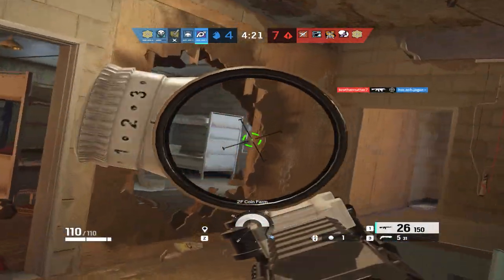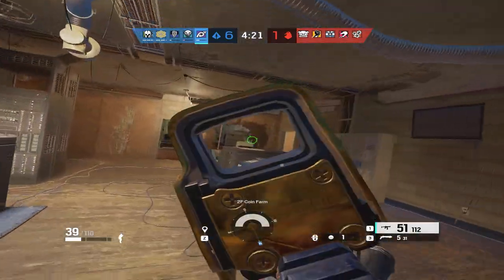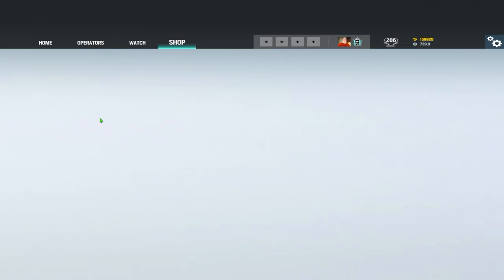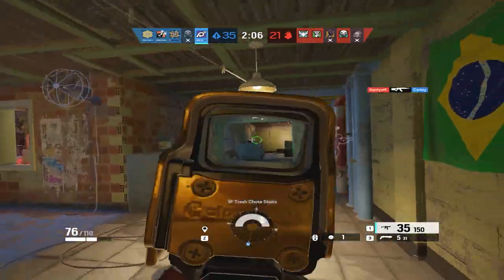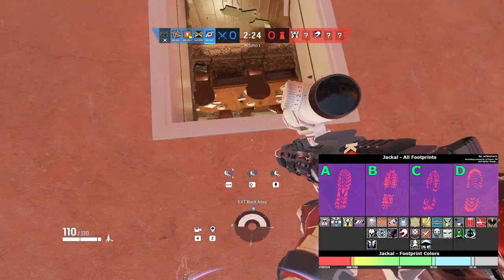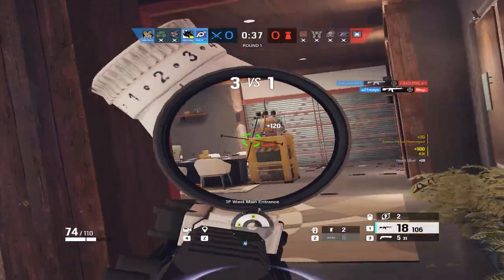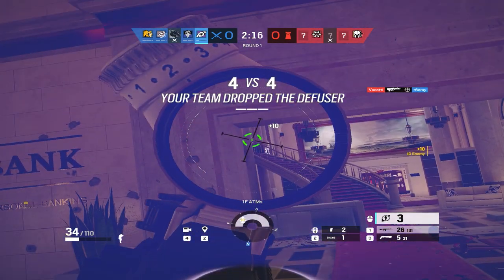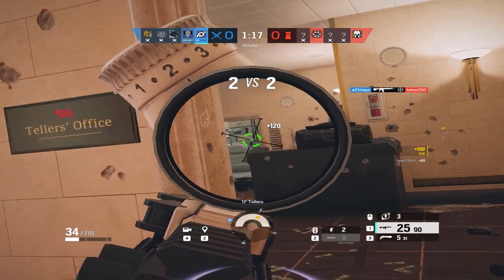How to Play Jackal in Rainbow Six Siege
in this video, we teach you how to play jackal